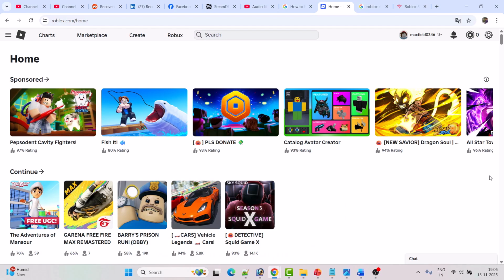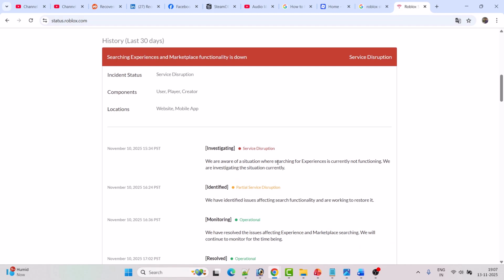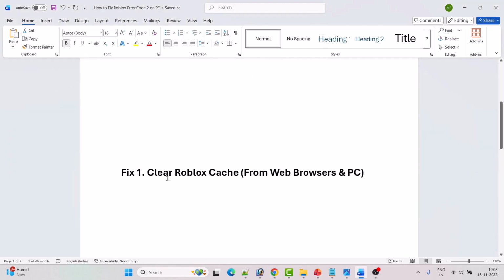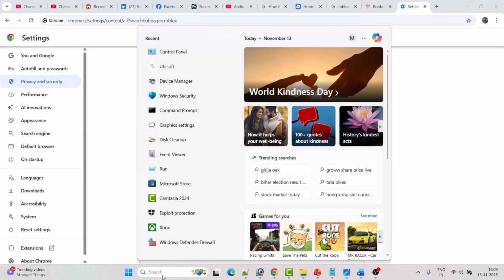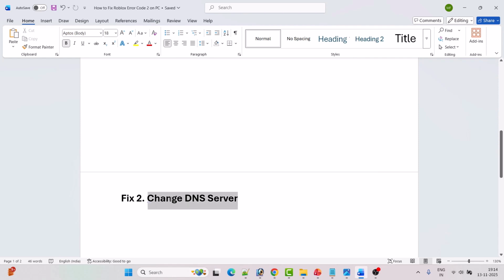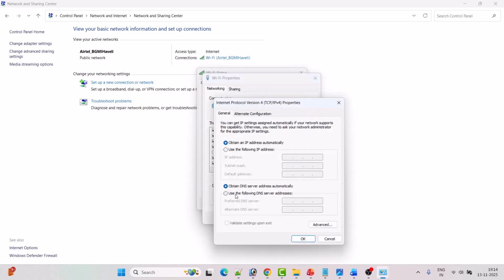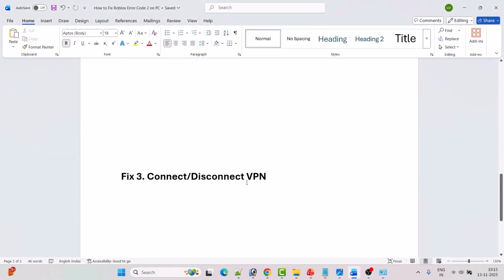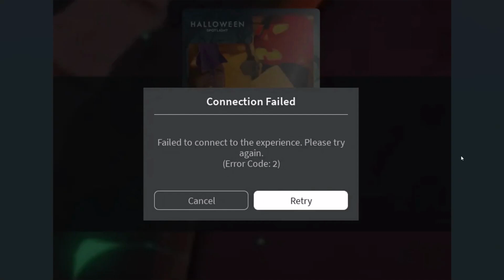How to Fix Roblox Error Code 2 on PC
In This Video Tutorial, You Will Learn How to Fix Roblox Error Code 2 on PC.

The error is displayed as:
Connection Failed
Failed to connect to the experience. Please try again.

So, this video is all about how to fix  Roblox error code 2 on PC.